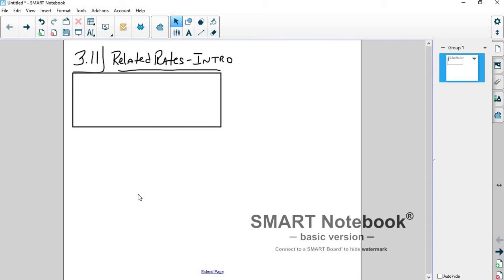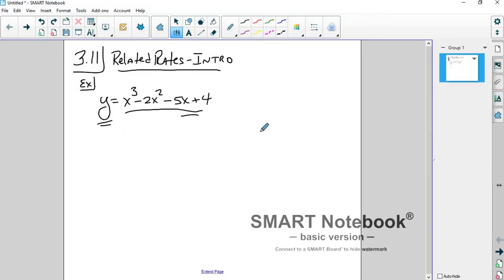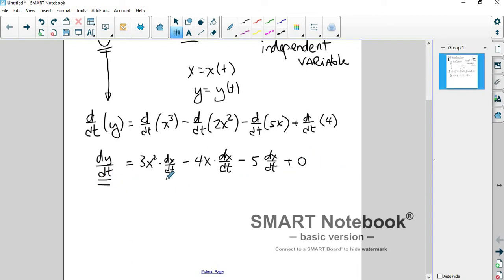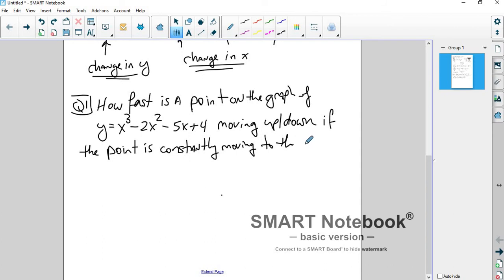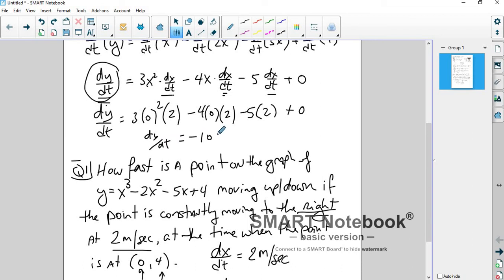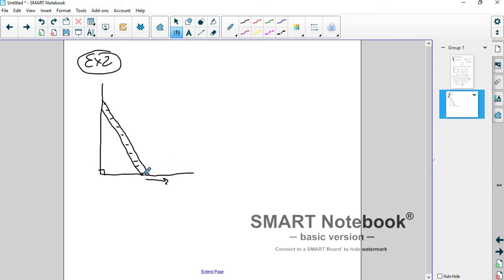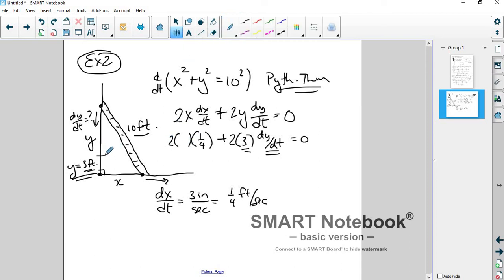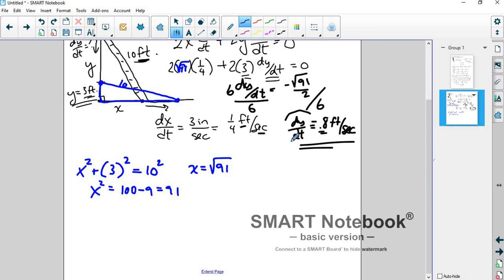Section 3 11 Intro to Related Rates Part 1